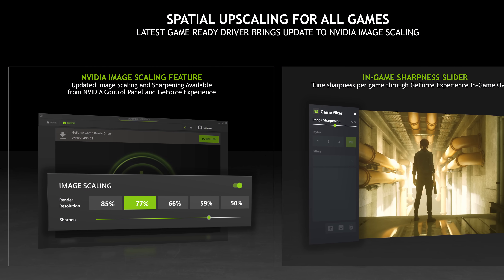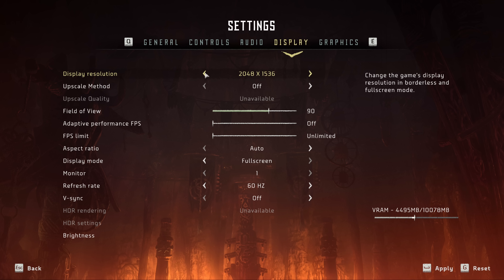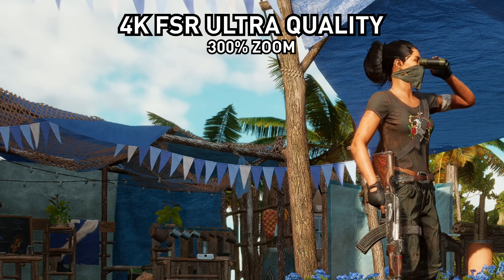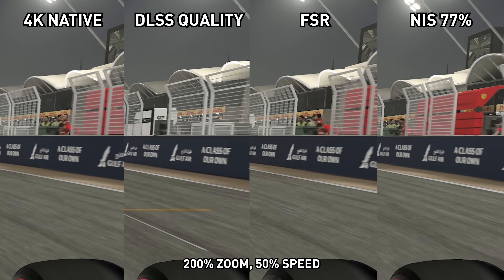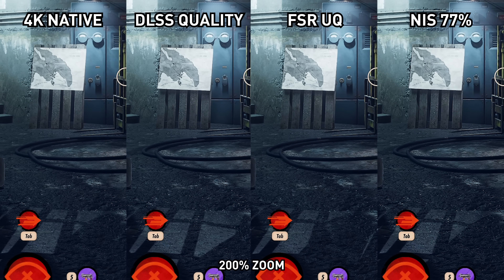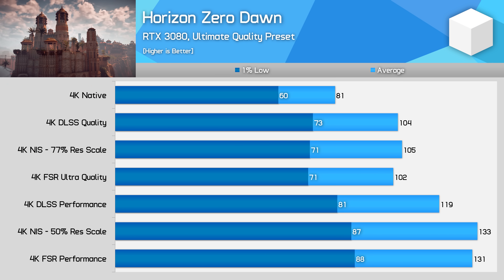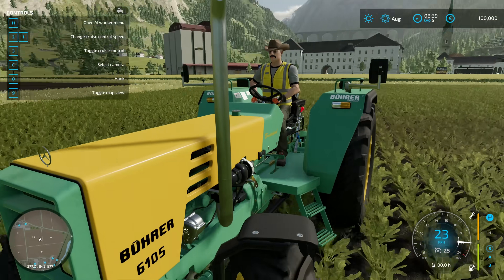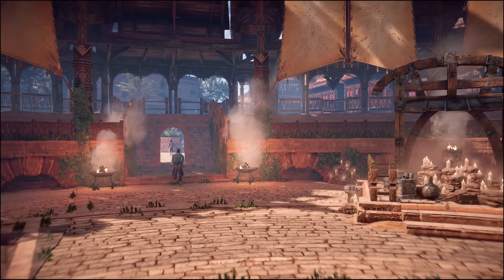Nvidia Image Scaling vs AMD FSR vs DLSS - Which Works Best in Games?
Video Index:
00:00 - What is Nvidia Image Scaling?
04:12 - Far Cry 6
05:58 - F1 2021
07:44 - Horizon Zero Dawn
09:18 - Deathloop
10:44 - Farming Simulator 22
12:01 - Performance
13:27 - Final Thoughts